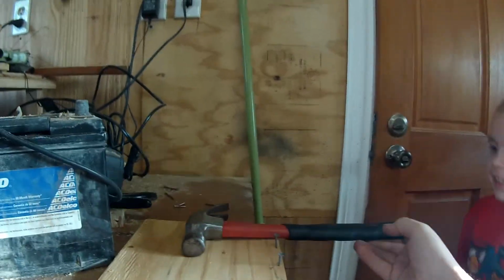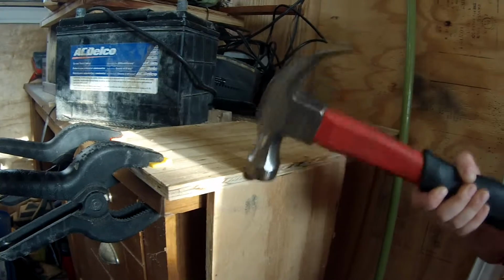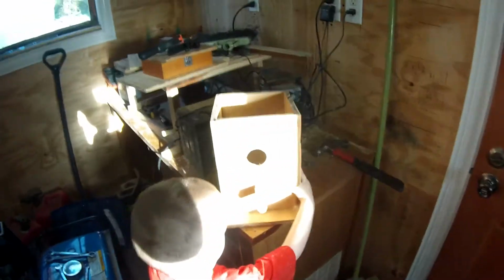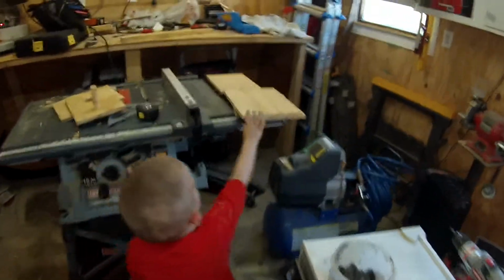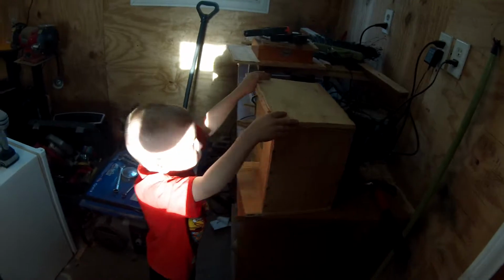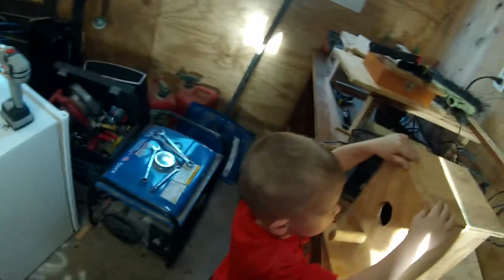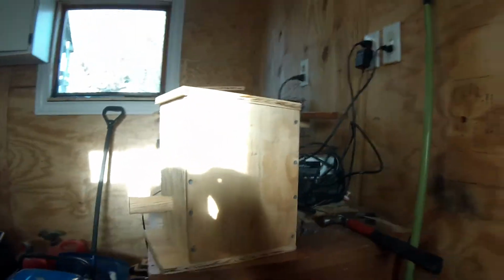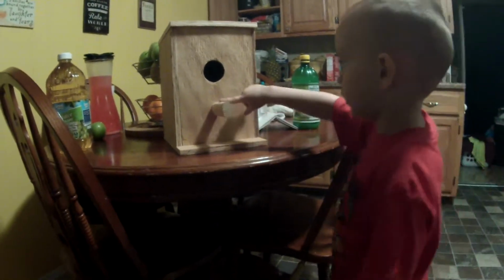Grandson Bird House Build pt2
here we are with part 2 of the bird house build
in this part Jaxson put the house together
almost done just need either paint or varnish of some kind

hope you enjoyed this as much as me

catch you all soon everyone